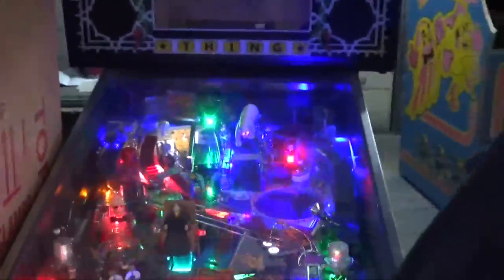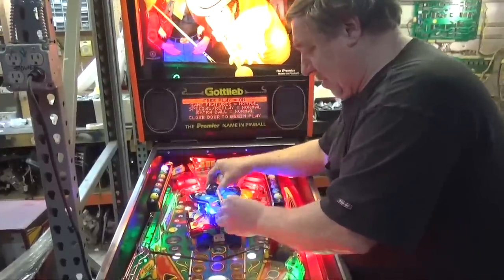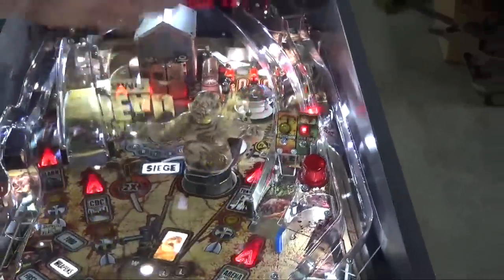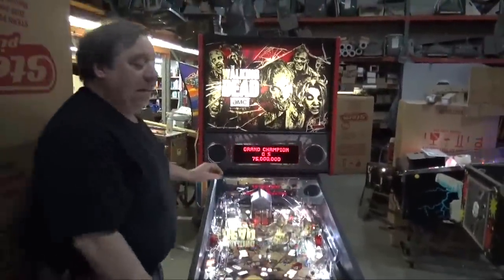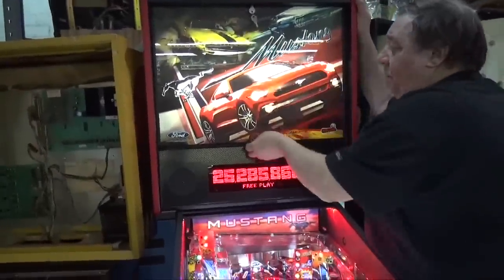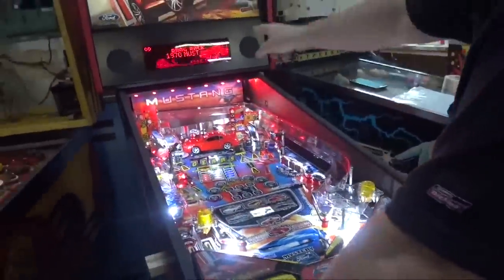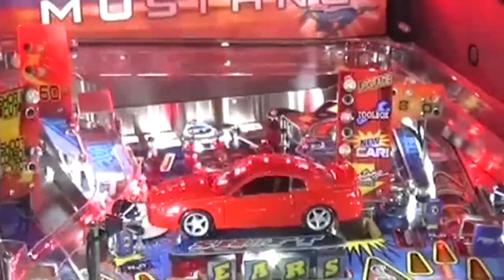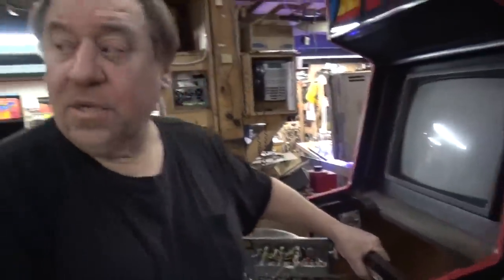#924 Stern MUSTANG & WALKING DEAD Pro, CUE BALL WIZARD in COMBO Video! TNT Amusements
Brand new Stern PRO EDITIONS of MUSTANG and WALKING DEAD to see!  Plus another Gottlieb CUE BALL WIZARD and other fun stuff as Todd does another COMBO video!